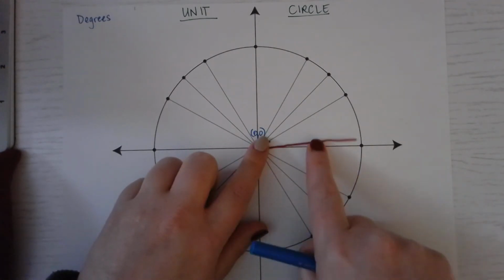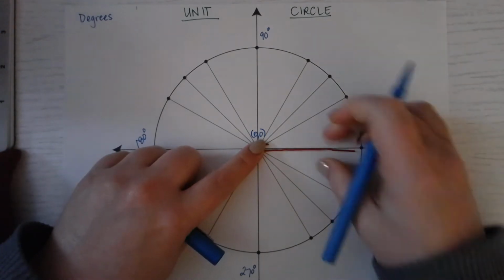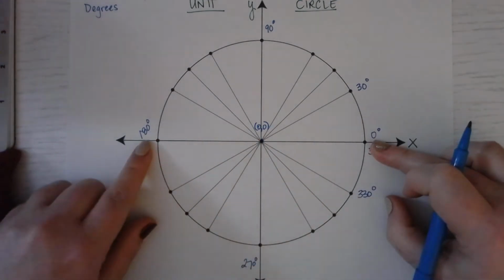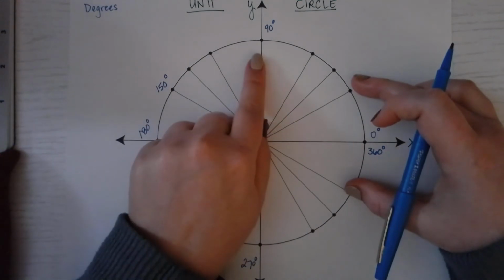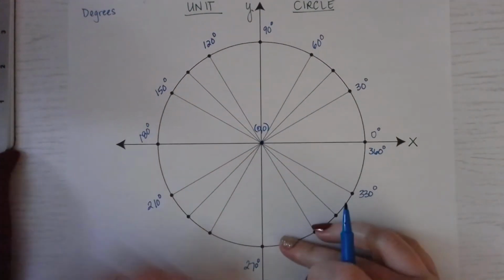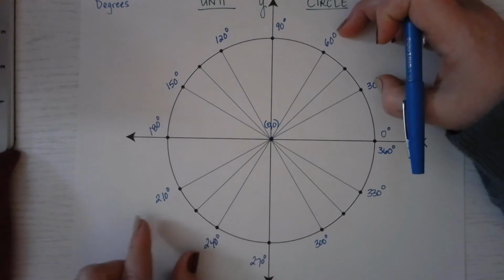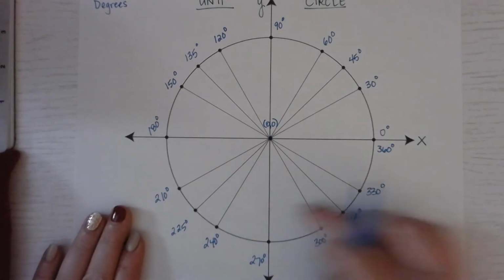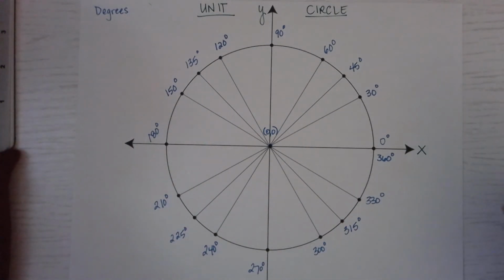Degrees on Unit Circle